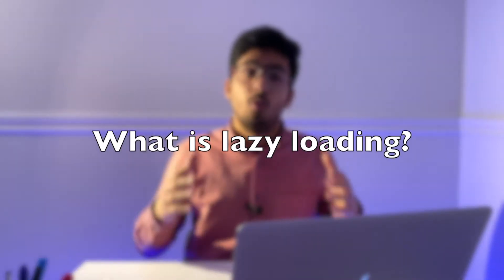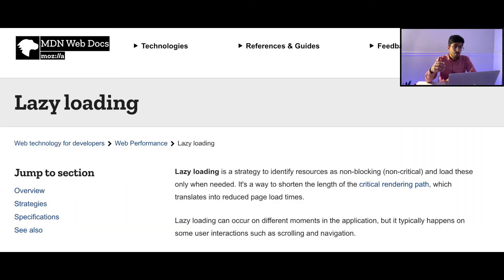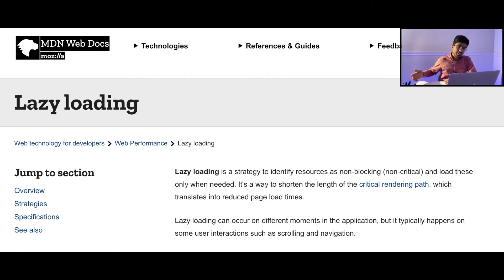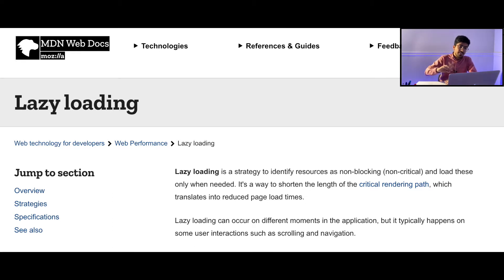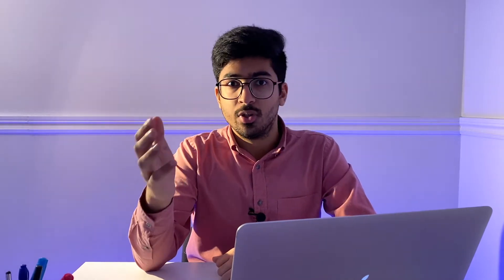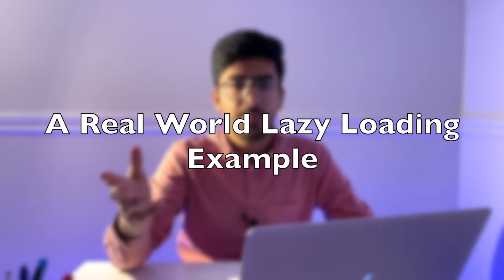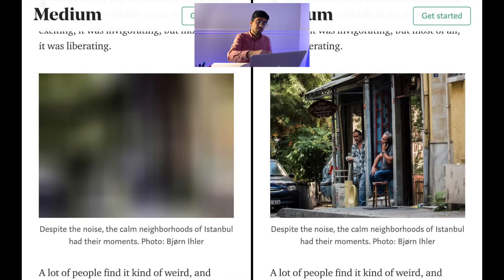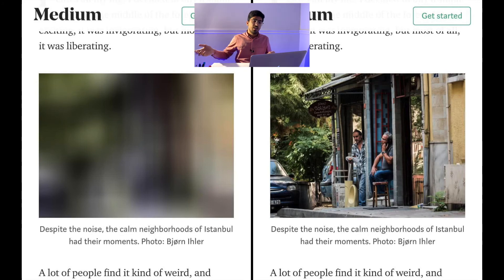A must have skill for web development in 2022 | Lazy Loading Explained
Lazy-loading is a technique that defers the loading of non-critical resources at page load time. Instead, these non-critical resources are loaded at the moment of need.
Chapters:
0:00 Intro
0:36 What is lazy loading
0:58 Lazy loading in simple words
4:02 What are critical resources
4:25 Different loading strategies
5:48 What should you lazy load
6:56 Real-world example
7:43 Outro